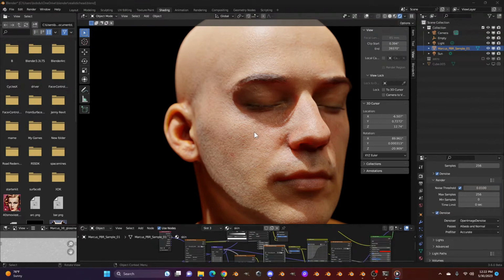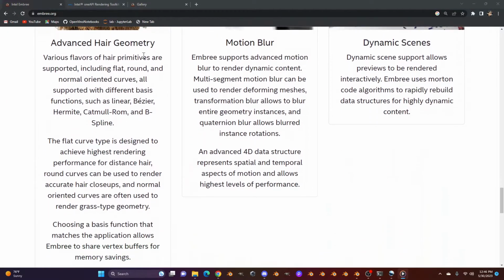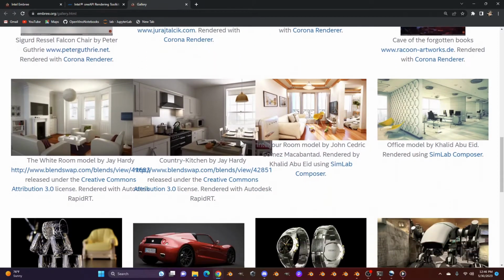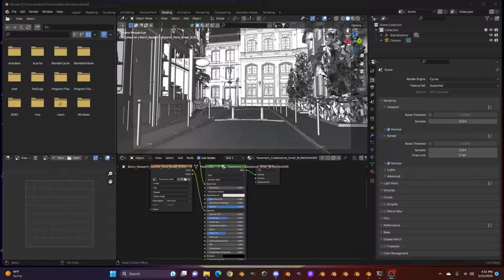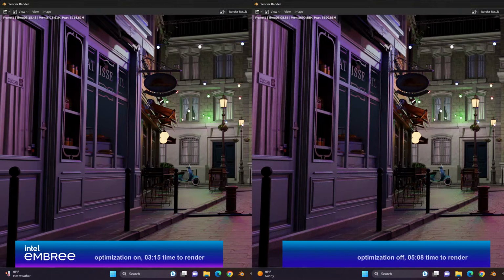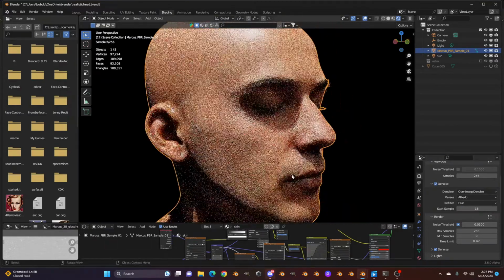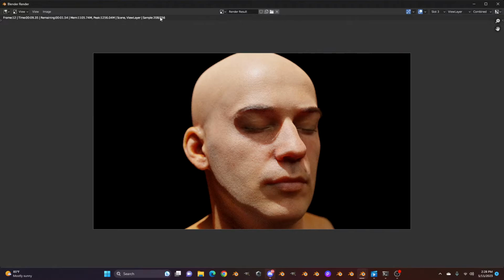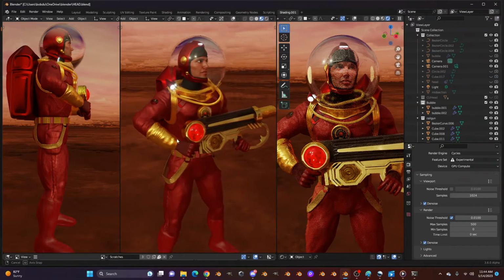Intel Embree GPU Accelerated Ray Tracing in Blender 3.6 LTS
Intel has provided hardware accelerated ray tracing to Blender 3.6 LTS with the inclusion of Intel Embree, the long standing rendering library from Intel, now with support for Intel GPUs, including Intel Arc.